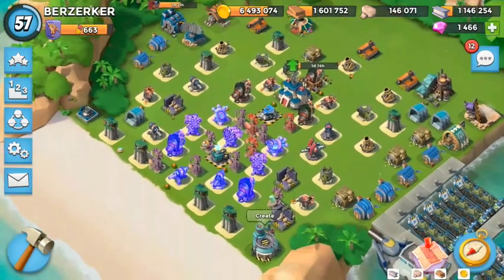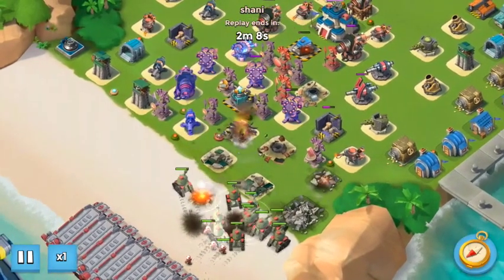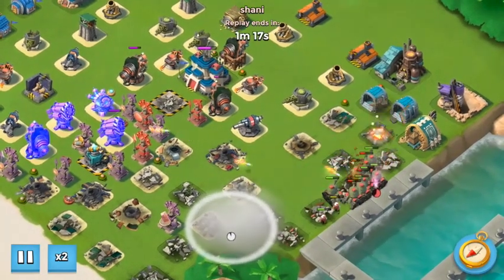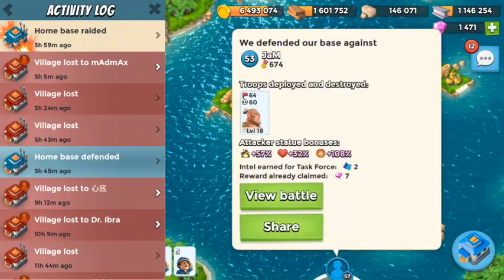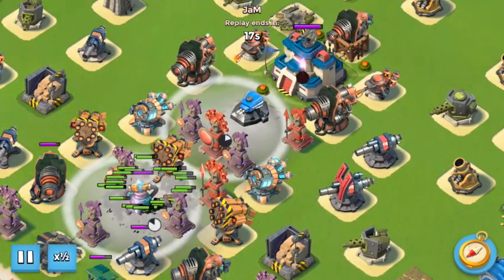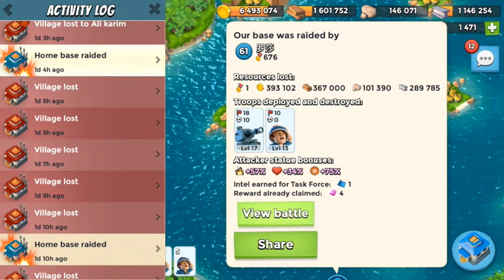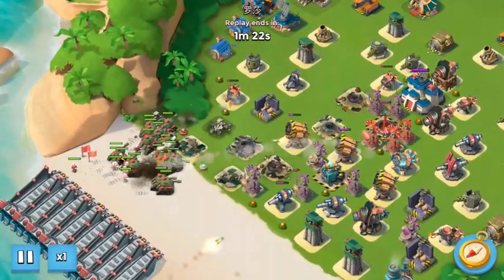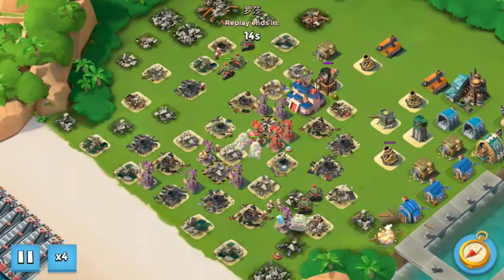BOOM BEACH - Defending tips and tricks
I put together a short video on some tips and tricks that help me defend and gain quite a lot of intel and gems on defence in Boom Beach. Hopefully it can help some newer players or even some vets!

Firstly, I don't have any ice on my base so I have to be a little clever in the way I make my base to gain intel/gems from attacks. My defence isn't really advanced either as you will see in the vid. I only upgraded to HQ22 a few weeks ago but I have only really concentrated on the big ticket items people like to GBE so my Boom Cannons are max or one level from max (there is one upgrading in the video), my Rocket Launchers and Shock Launchers are maxed also. Things like cannons and sniper towers are fairly average but it doesn't seem to matter too much. I have maxed my mines which I think is very important at least for getting a bit more intel. They are also quite fast to upgrade in terms of time to upgrade in the armory and give quite a lot of xp also which is good for players needing to level up.

I think one of the best pieces of advice firstly is to look at defending as just a way of gaining intel and gems until you have at least maxed your base or close to it. I think players get upset seeing their base flattened but it's just part of the game. Even maxed players get flattened so try not to worry about it. There are some tricks to getting more kills for intel. You need to kill 10 troop space before you get any intel on a defend. So we're talking 4 warriors, 2 tanks... Look at troop sizes to determine how many you need to kill to get to that 10 troop space to get the intel for defending.

Hide mines behind statues. Hide them behind buildings. Try not to leave them out in the open where they are easily spotted and destroyed. You would be surprised how effective this can be. Also try hiding things like Doom Cannons behind statues, grapplers in far left or right trees, things like this seem so simple but are actually very effective and catch players off guard. Having things in the wide open make it easy to spot and destroy with GBE.

Anyhow, hope this helps you. I just thought I would put together a vid because I had a few good recent examples of these defences working well. If you have anything to add in terms of defending feel free to add it here!